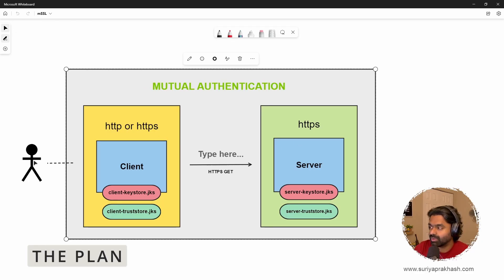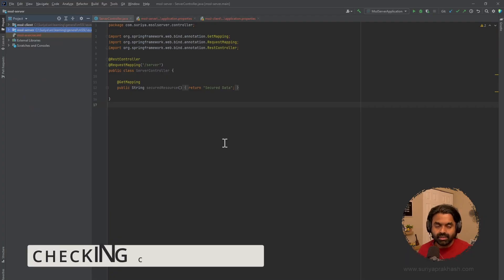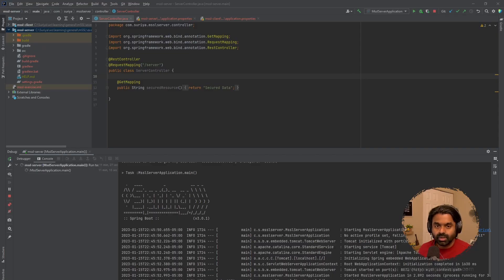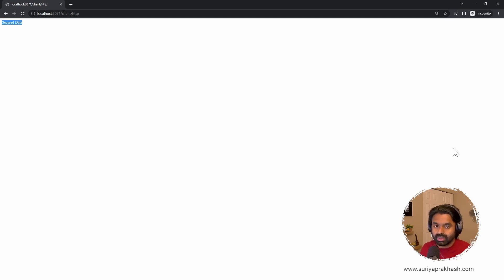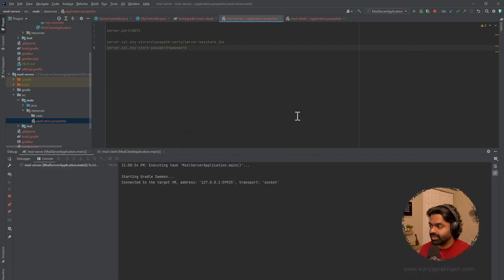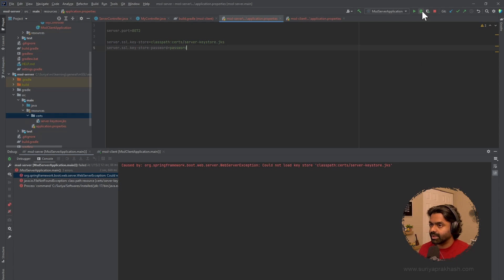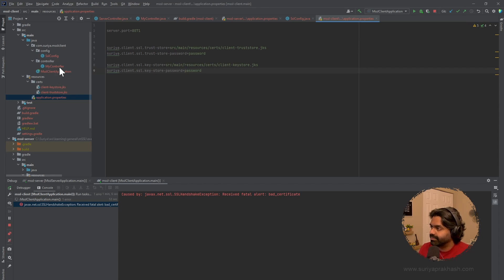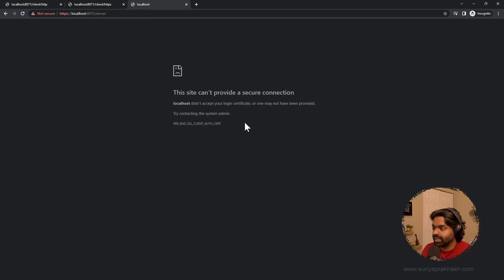HTTP, One way SSL and 2 way SSL Authentication using Java Spring boot - Part 3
This video is Part 3 of the mutual authentication/2 way SSL using Spring boot. This video is shows how to configure the generated JKS in a Java Spring boot client - server application.

Medium links
Making certificates to work across Java or Non Java platform a problem?
Authentication using Certificates?

Chapters
00:31 The Plan
01:23 Checking if HTTP connections works
01:58 Checking the connection using WebFlux WebClient
03:35 One way SSL
11:40 Two way SSL
16:26 Check the certificate info using Web Filter
18:07 Take away